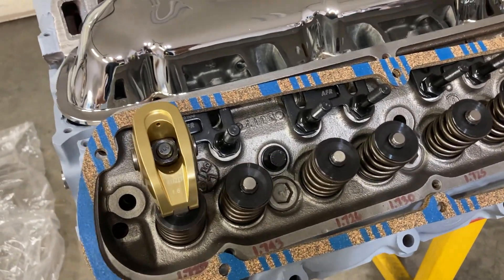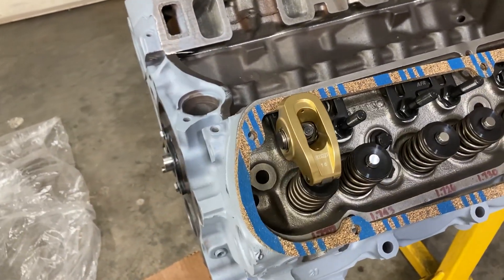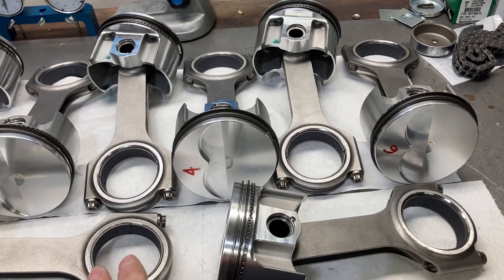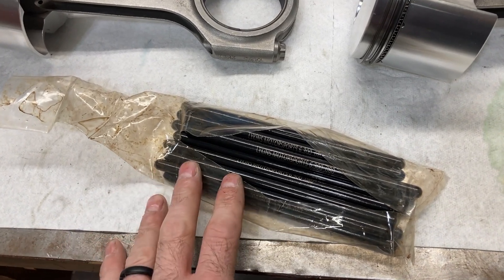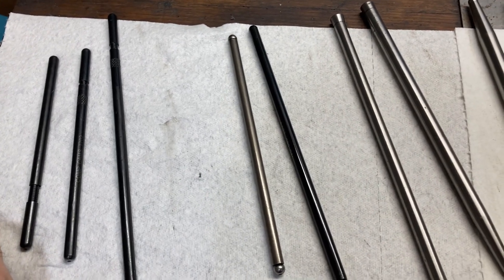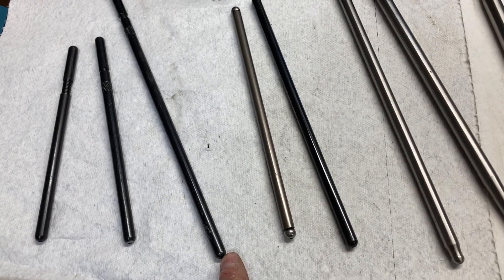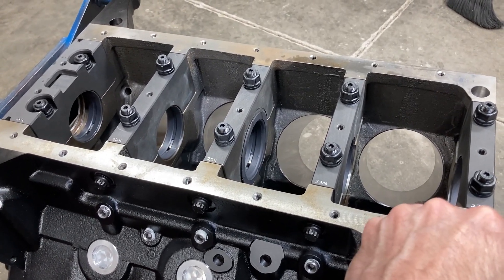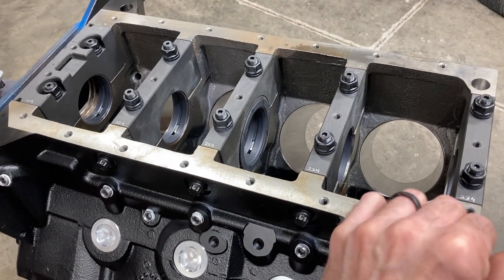Lykins Motorsports Pushrod Choice & Selection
Let's talk about how to choose and select the pushrods for your engine build.